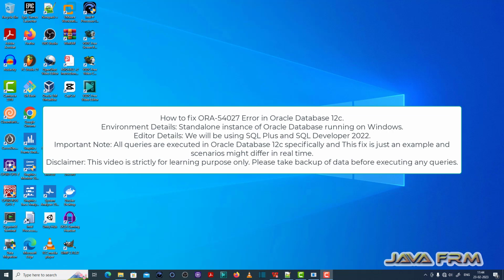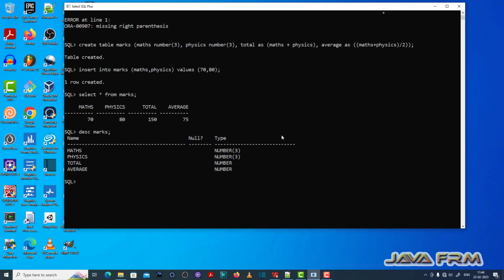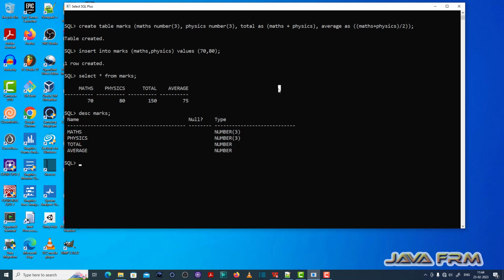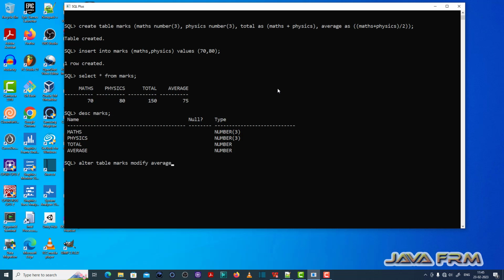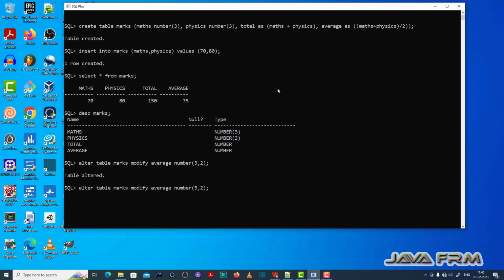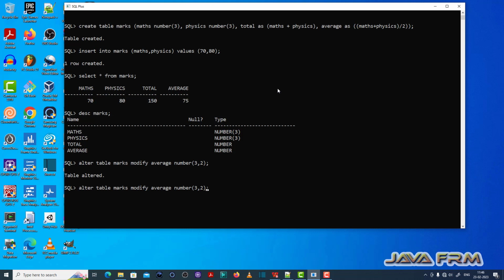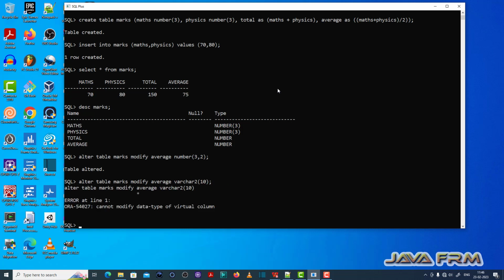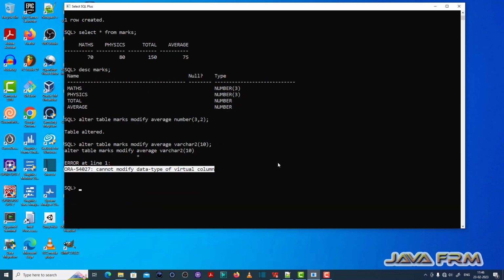ORA-54027: cannot modify data-type of virtual column - Oracle Database 12c Error Messages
ORA-54027: cannot modify data-type of virtual column.
Cause: Attempted to change the data-type of virtual column without modifying the
underlying expression
Action: change the underlying expression to be compatible with the data-type change